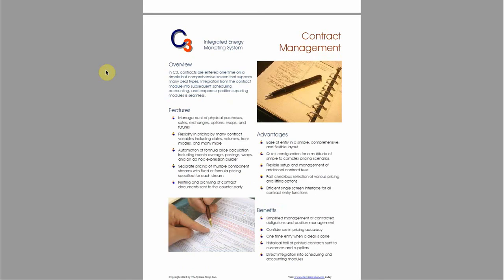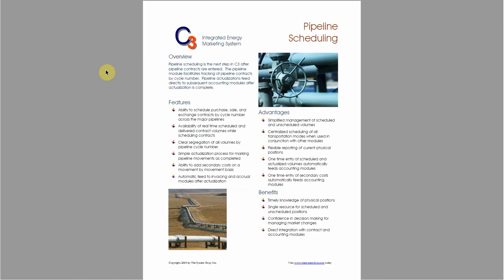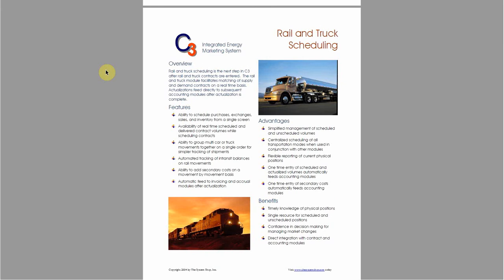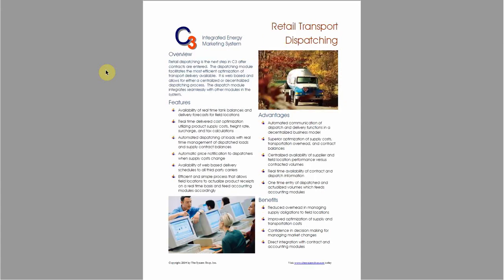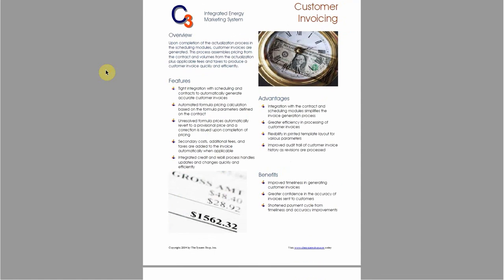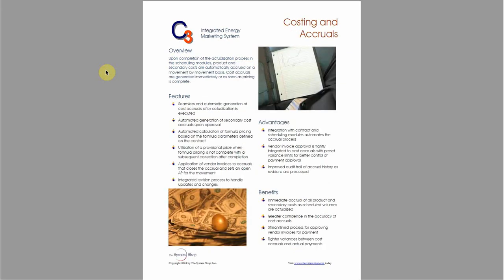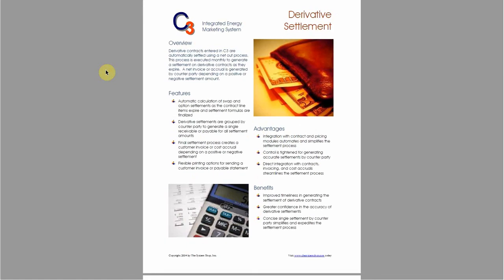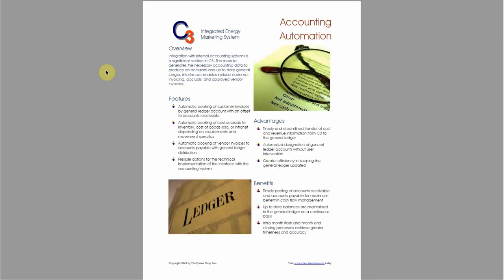C3 Software System Overview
C3 is Need Computer Help's original flagship product.  It was the basis for our company creation back in 1999 when we were know as The System Shop, Inc.

C3 manages your energy marketing process from contract creation
through inventory management, scheduling, invoicing, and ultimately feeds it to your general ledger through accounting automation.  Developed to be a cost effective, simple, and flexible solution for energy marketers, producers, and consumers, C3 is rich in features.

Today, C3 remains in use by a number of our customers.  It has been redeveloped as an ASP.Net application utilizing a SQL Server database.  Through our hosting and cloud services business, we host the software in our data centers for most of our customers utilizing it.  This gives our customers a single stop outsourced IT solution for their software needs.

Need Computer Help is based in The Woodlands, TX.  We are a provider of managed services, cloud services, and IT support services for customers throughout the Houston area and throughout the Louisiana area.